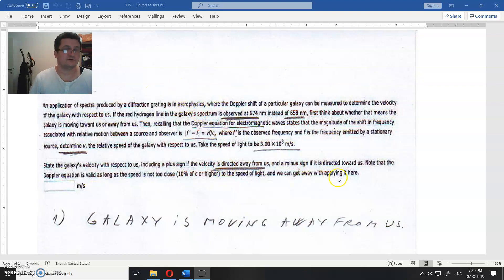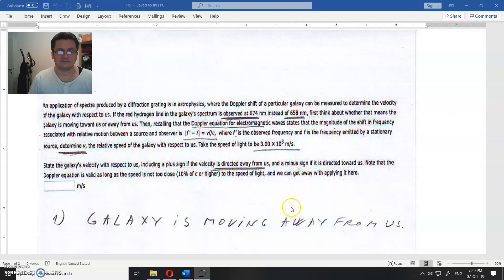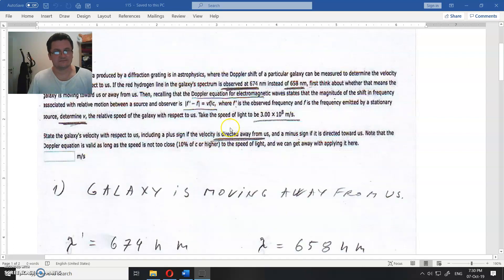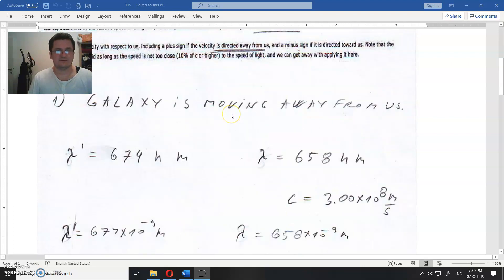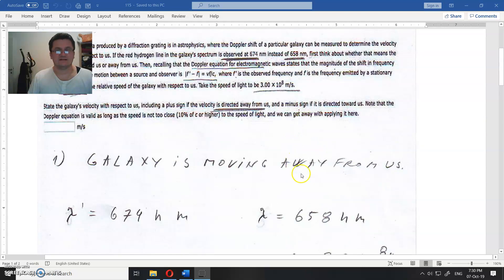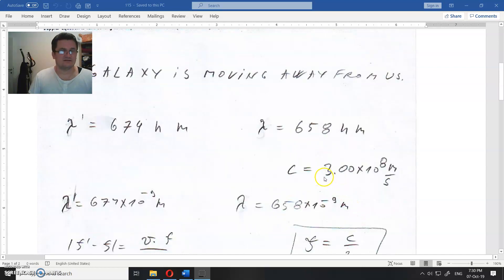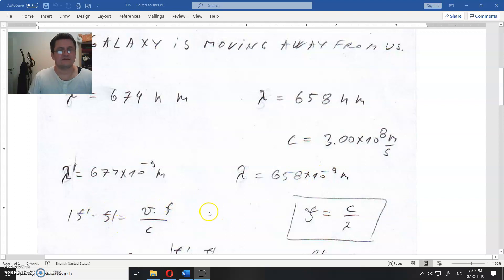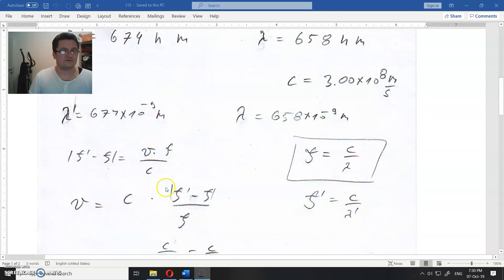115. assignment (diffraction grating in astrophysics)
and
Follow the links to:

Assignment text:
An application of spectra produced by a diffraction grating is in astrophysics, where the Doppler shift of a particular galaxy can be measured to determine the velocity of the galaxy with respect to us. If the red hydrogen line in the galaxy's spectrum is observed at 674 nm instead of 658 nm, first think about whether that means the galaxy is moving toward us or away from us. Then, recalling that the Doppler equation for electromagnetic waves states that the magnitude of the shift in frequency associated with relative motion between a source and observer is |f ' - f | = vf/c, where f ' is the observed frequency and f is the frequency emitted by a stationary source, determine v, the relative speed of the galaxy with respect to us. Take the speed of light to be 3.00 x 10^8 m/s.

State the galaxy's velocity with respect to us, including a plus sign if the velocity Is directed away from us, and a minus sign if It is directed toward us. Note that the Doppler equation is valid as long as the speed is not too close (10% of c or higher) to the speed of light, and we can get away with applying it here.

Oliver Jovanovic